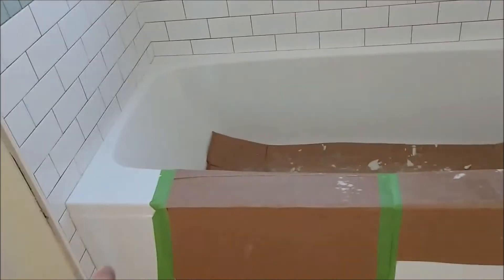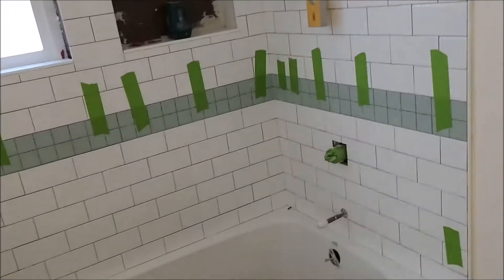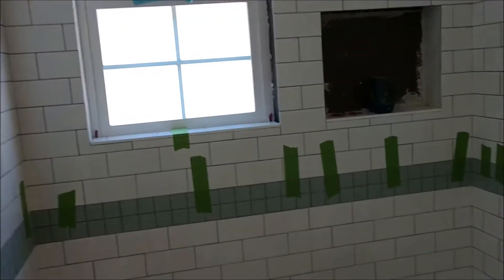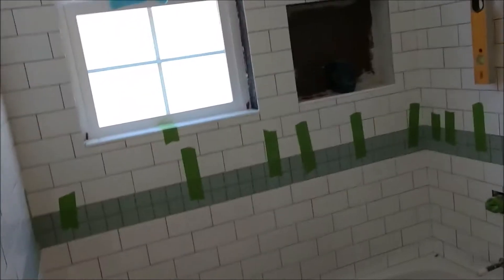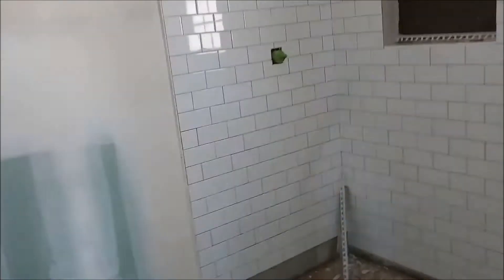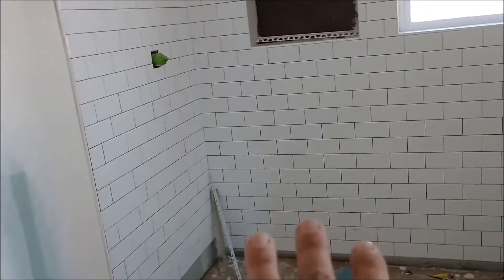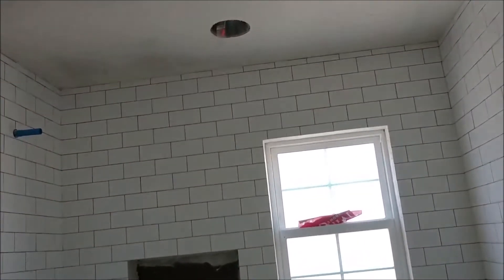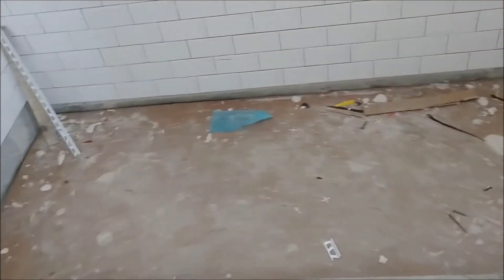Getting the Shower Tiles Set